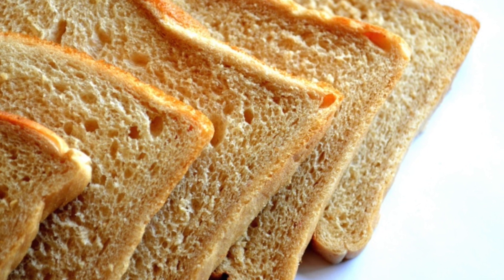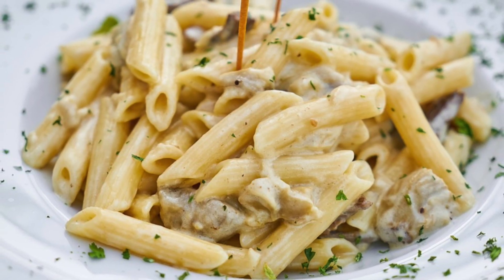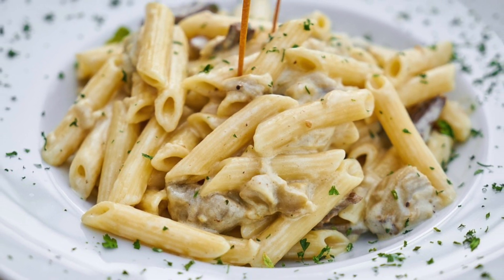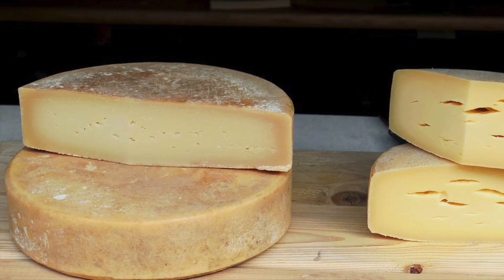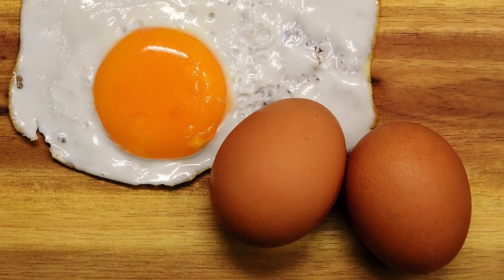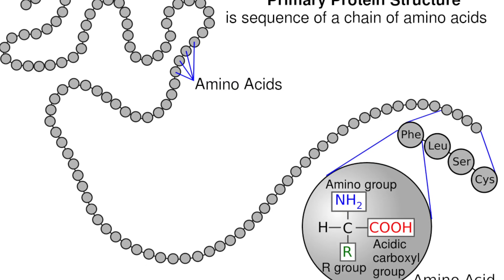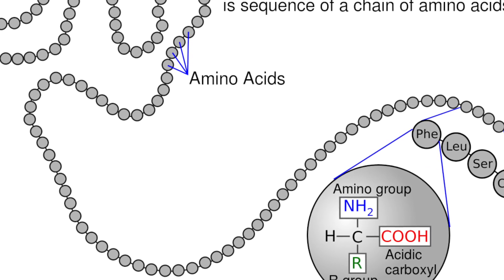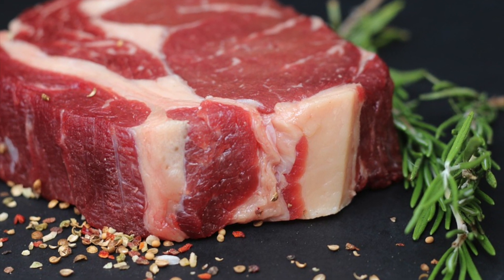The Chemistry of Food: Carbohydrates, Lipids and Proteins - 9-1 GCSE Biology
Carbohydrates, lipids and proteins are everywhere in the foods that we eat. This video looks at their structure and their functions in our bodies.